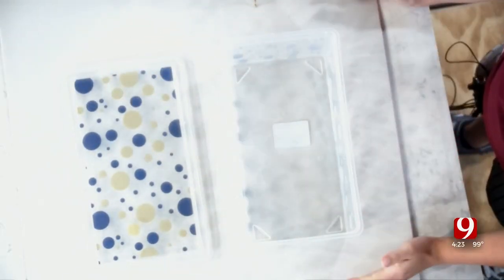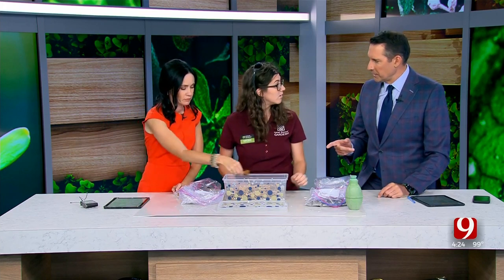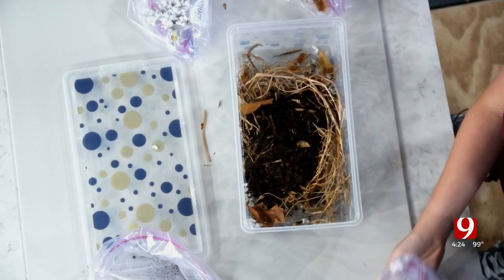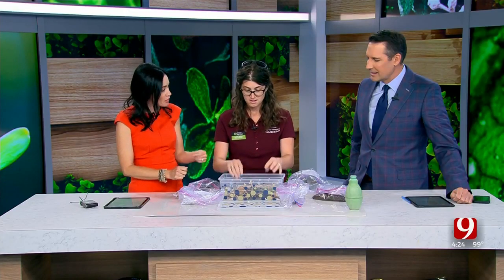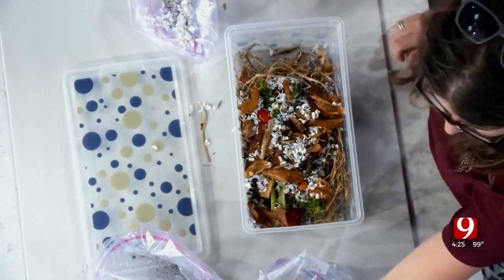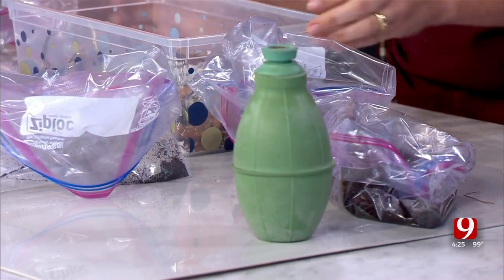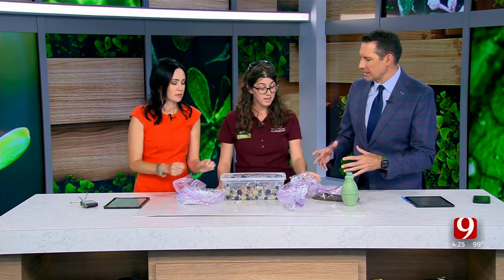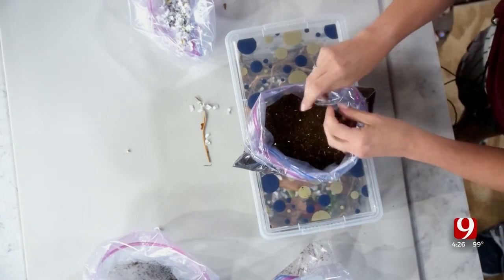Growing Oklahoma: Composting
In Friday's Growing Oklahoma, Director of Education for Scissortail Park Kaitlin Bacon talks with News 9 about composting.